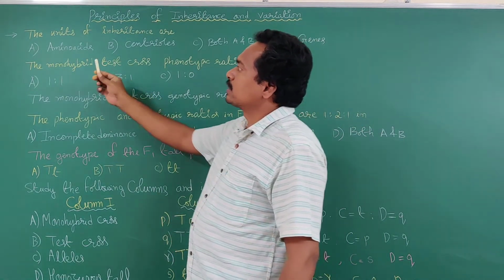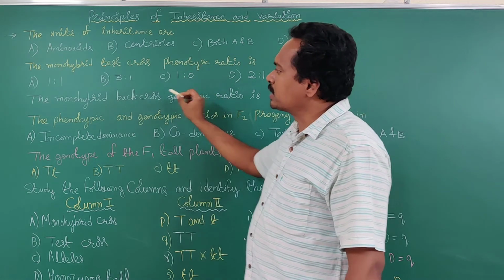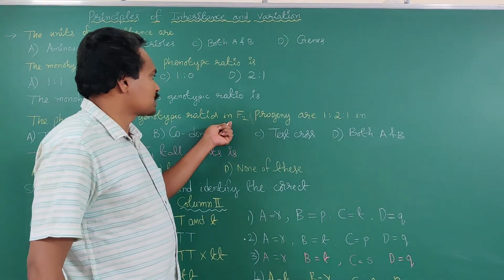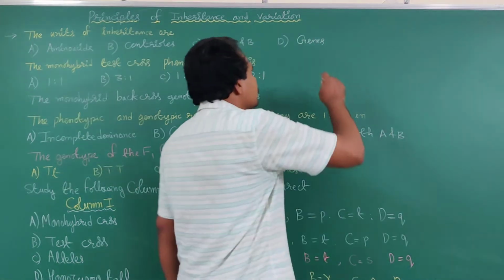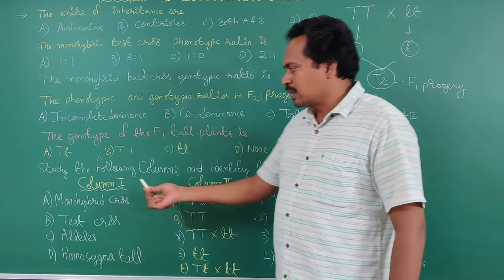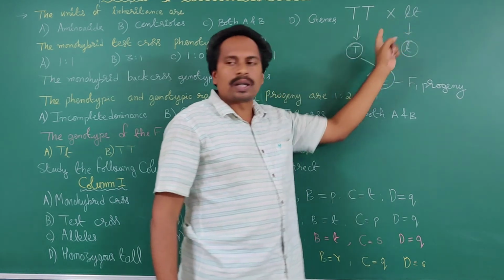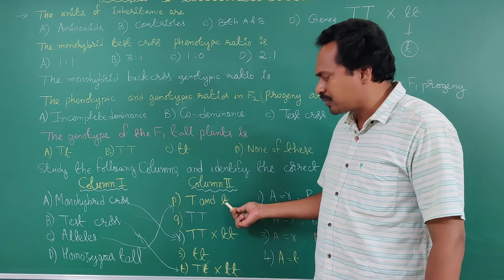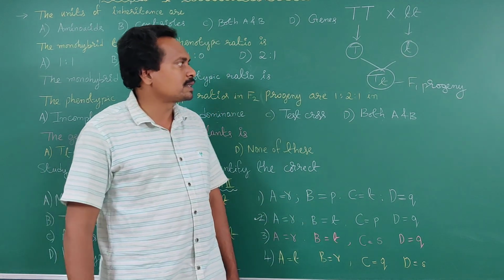Botany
Principles of inheritance and variation objective questions